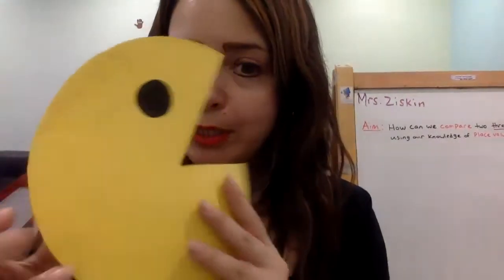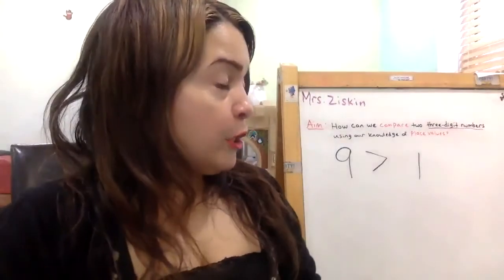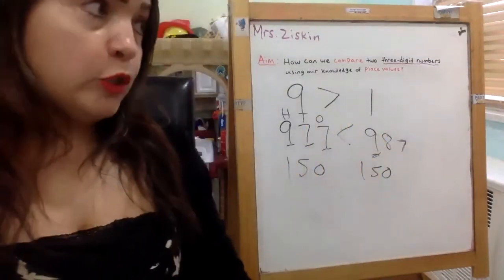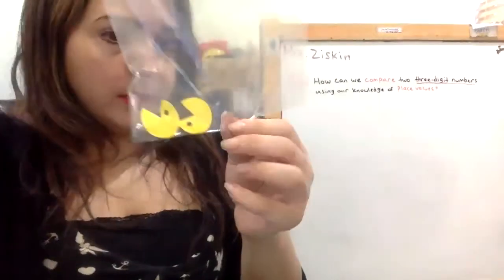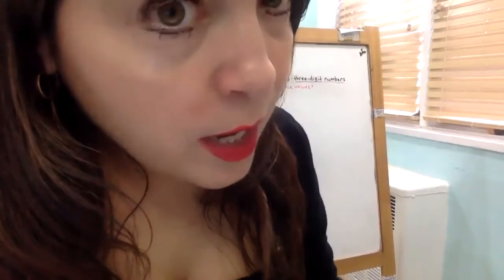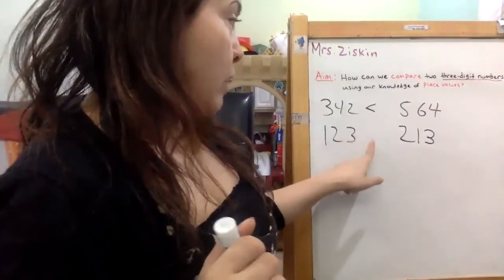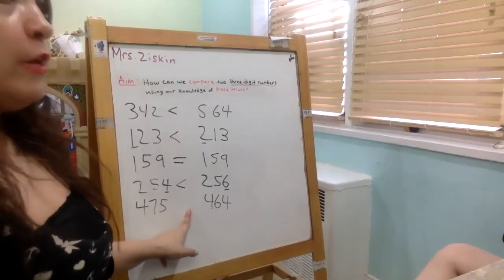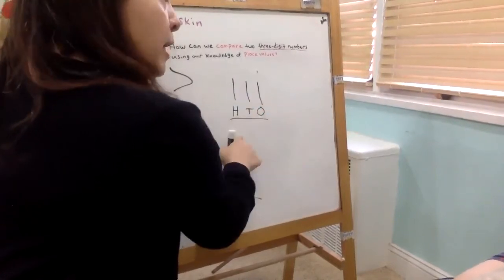Second Grade Math Lesson-Comparing Two Three-Digit Numbers